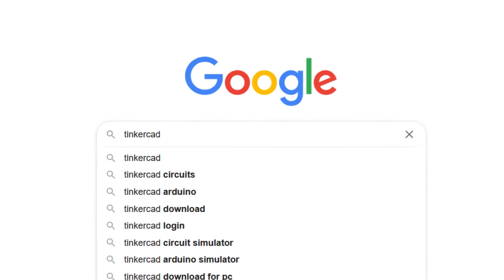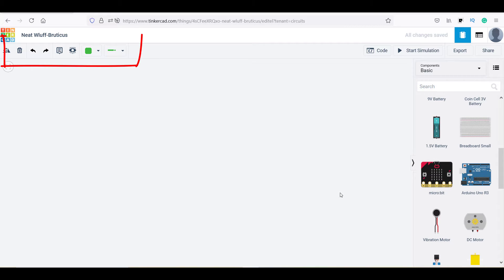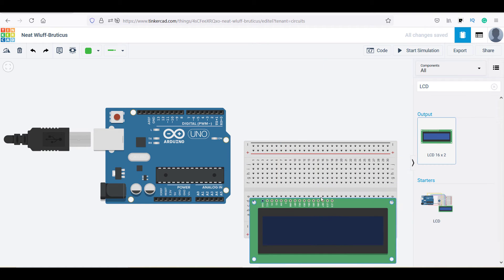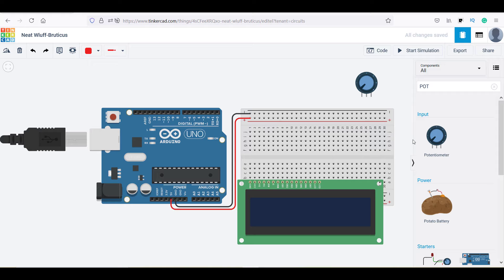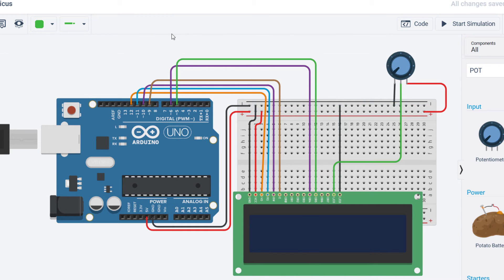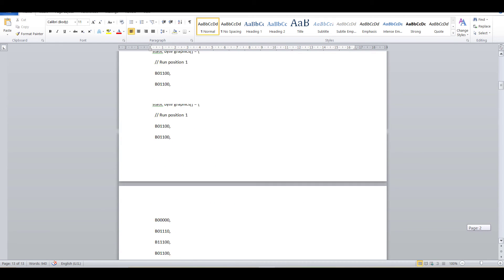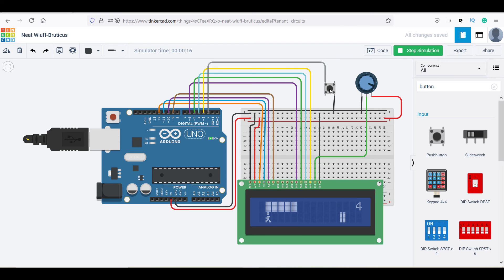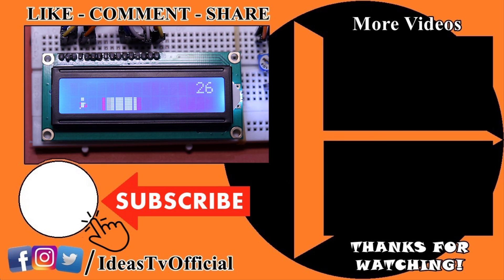How to Use TINKERCAD For Beginners | Make Arduino Projects Without Hardware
Learn how to use Tinkercad to draw schematic, program Arduino projects and design electronics without hardware. If you're a begineer in tinkercad and you don't know anything about this amazing online tool then this video is for you! I hope you'll find this video useful!

Soldering Iron
Soldering Paste
Hot Glue Gun
Third Hand Tool
Drill & Electric Screwdriver
Cordless Drill
DIY Tool Kit
Variable Power Supply